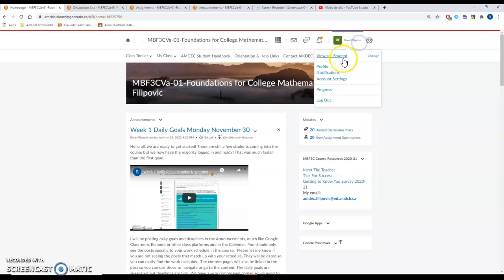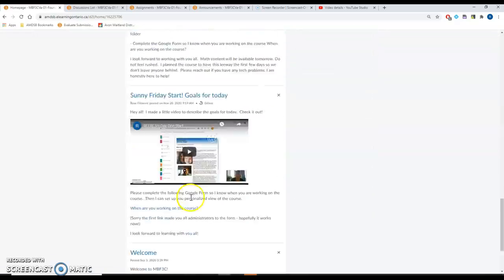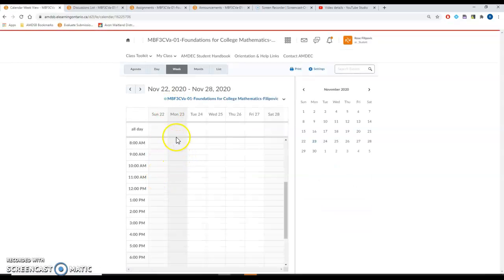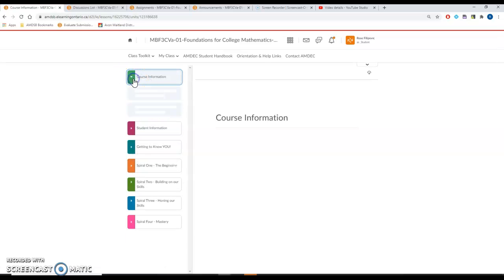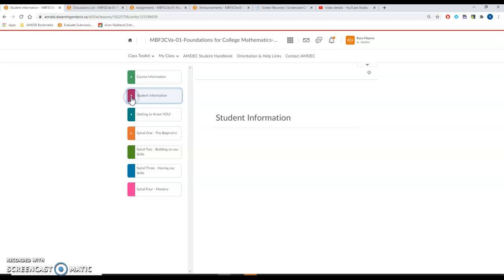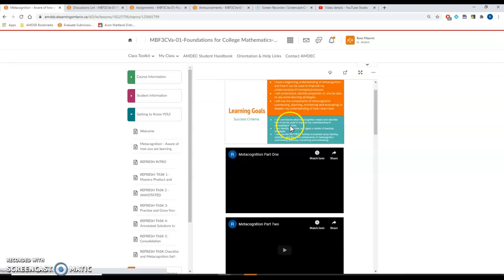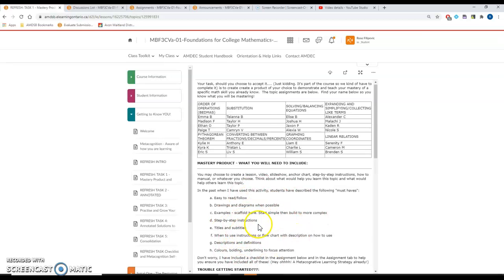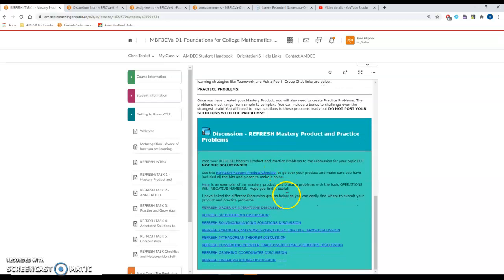Half Day Only Daily Goals Tuesday November 24